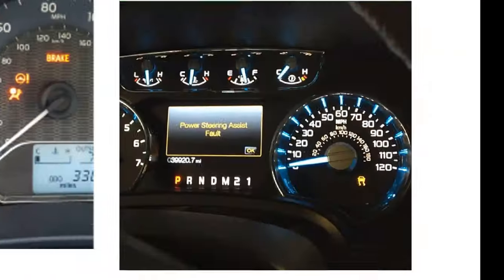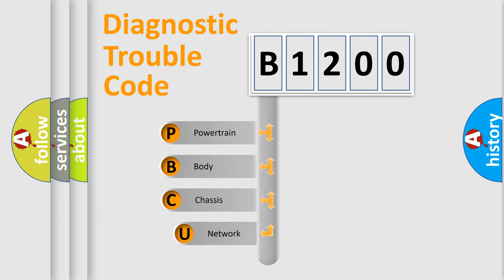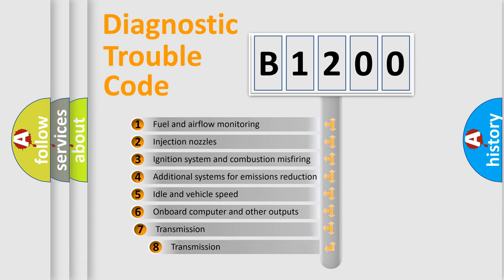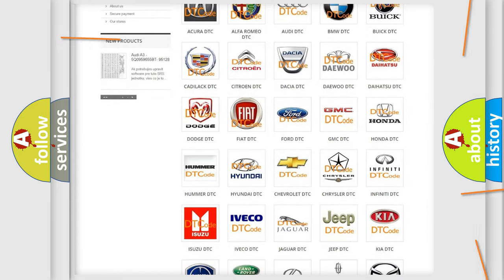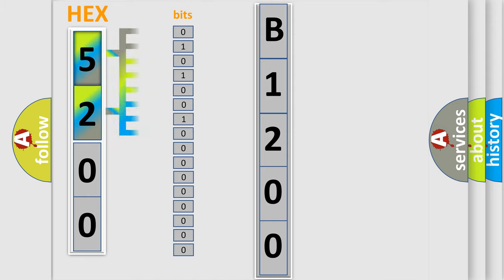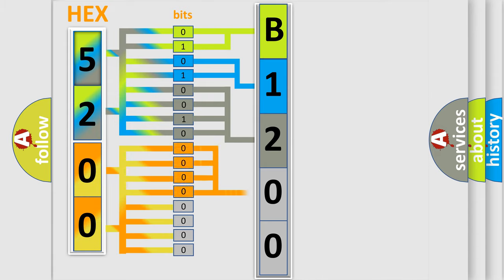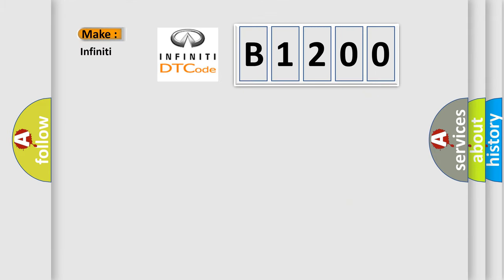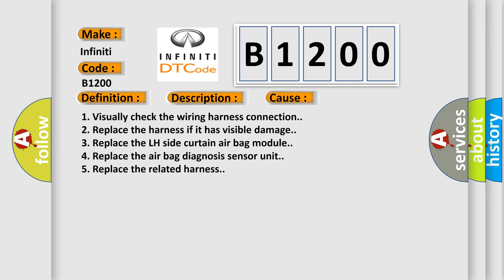DTC Infiniti B1200 Short Explanation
Contents:
0:21 Basic DTC analysis according to OBD2 protocol standard.
1:48 Insight into programming
2:58 A diagnostically understandable description of the Diagnostic Trouble Code
3:05 Basic error definition

Make:
Infiniti
Code:
B1200
Definition:
LF Curtain Airbag Module Circuit Short
Description:
LH side curtain air bag module (front) circuit is shorted to ground.
Cause:
1. Visually check the wiring harness connection.
2. Replace the harness if it has visible damage.
3. Replace the LH side curtain air bag module.
4. Replace the air bag diagnosis sensor unit.
5. Replace the related harness.